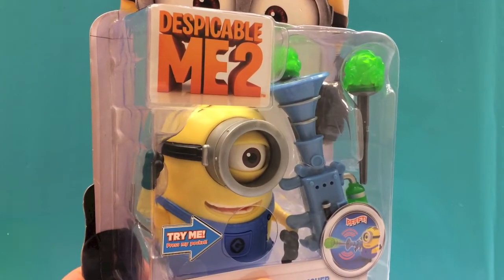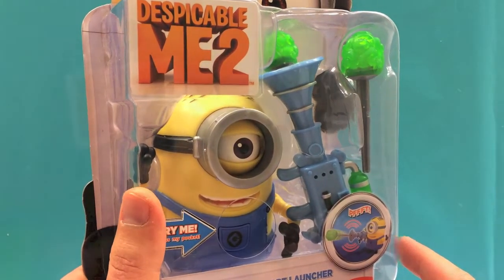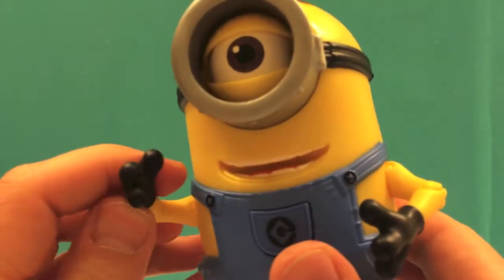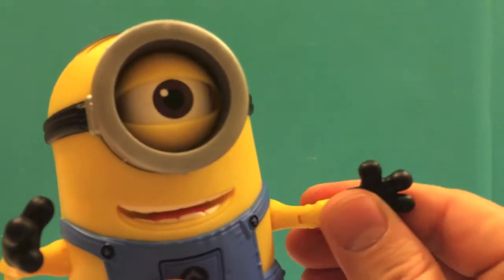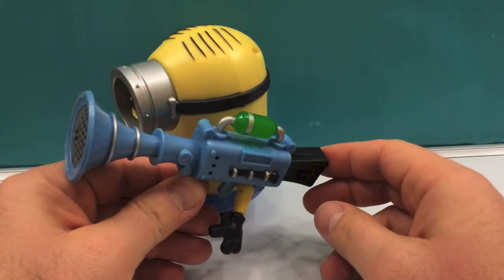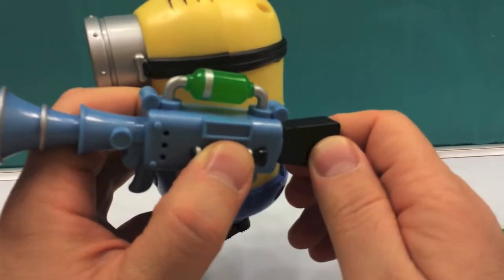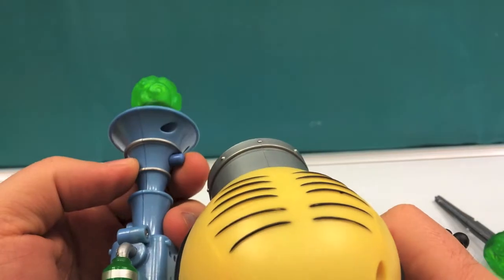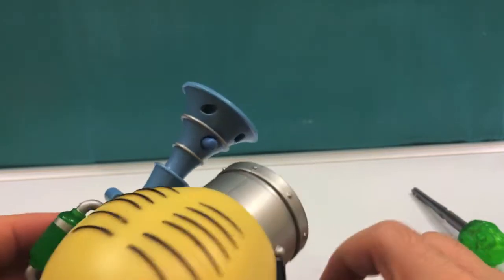Disney Despicable Me Build a Minion Stuart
Disney Despicable Me Build a Minion Stuart.  The movie also has Gru, Dr Nefario to name a couple characters.  Despicable Me plastic toys are fun, come with great accessories that can be used when playing with playdoh. Have you seen my other videos with despicable me 2 minion (minions mini figurines) that includes Gru, Dr. Nefario, Margo, Edith, Agnes, Unicorn, Tim, Dave, Tom and Stuart.

Subscribe to my channel where I review Diggin' Rigs Trash Tossin' Rowdy the Garbage Truck cleaning trash in Radiator Springs assisted by Lightning McQueen and Chomper The Excavator With Buster the Power Crane. I also have videos with Pinkie Pie Pretty Parlor Playset My Little Pony.

Meu Malvado Favorito, Mi villano favorite, Gru - Mi villano favorite, Sunt un mic ticalos
 Gru - O Maldisposto плйдо